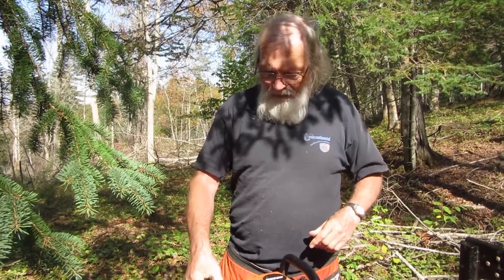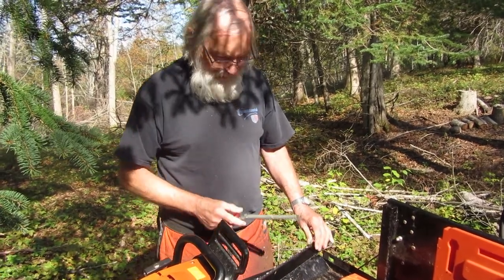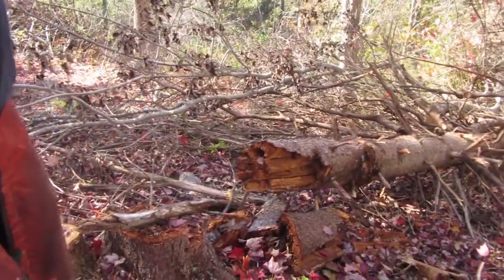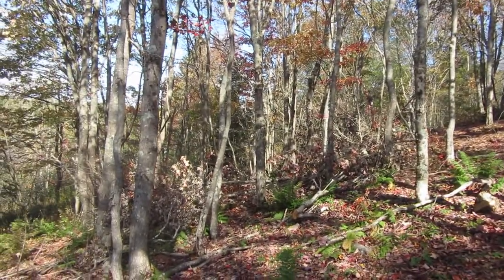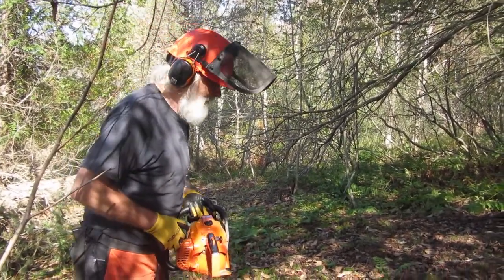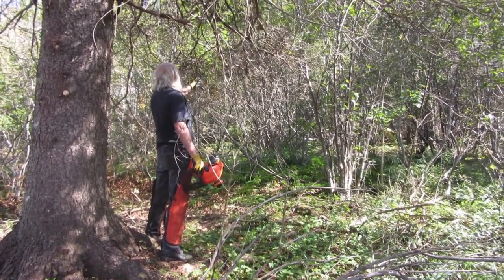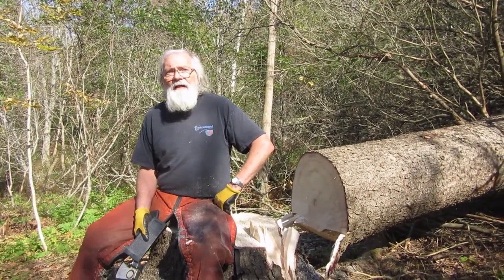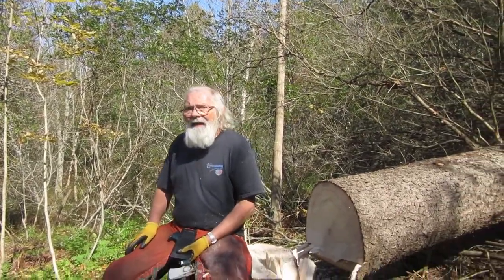42 A White Spruce Bites the Dust as part of the current woodlot treatment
Mike explains his practice in selecting small treatment areas in the woodlot, and fells the final white spruce in the area in which he has been working.